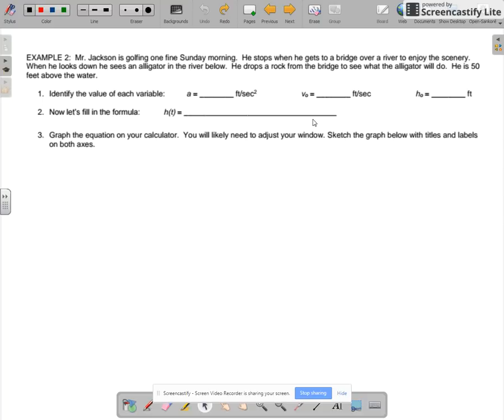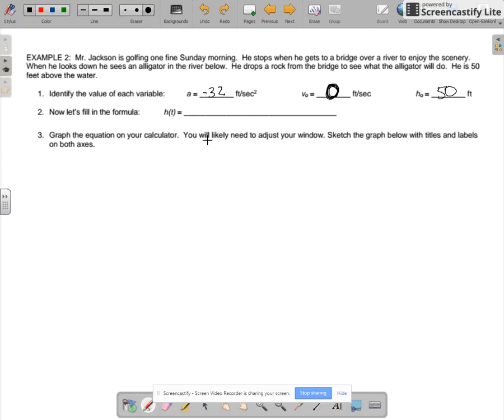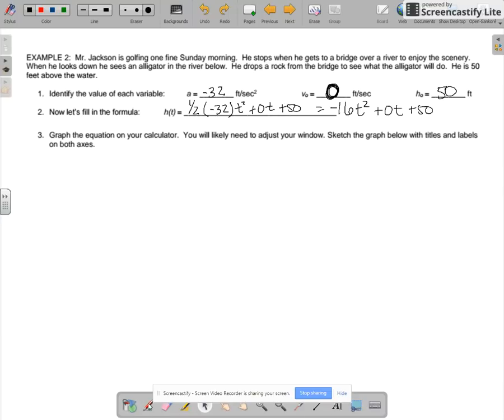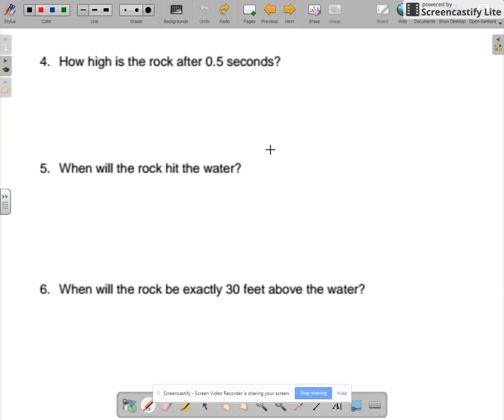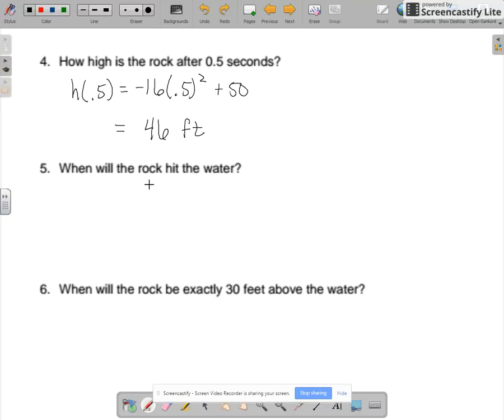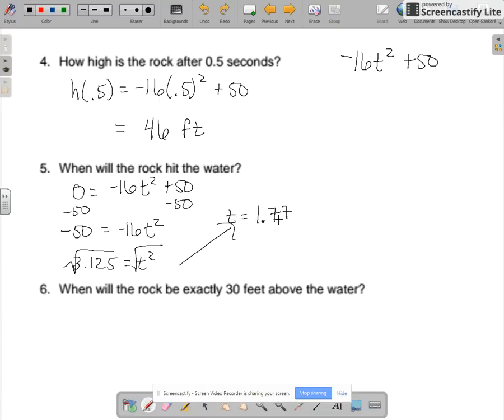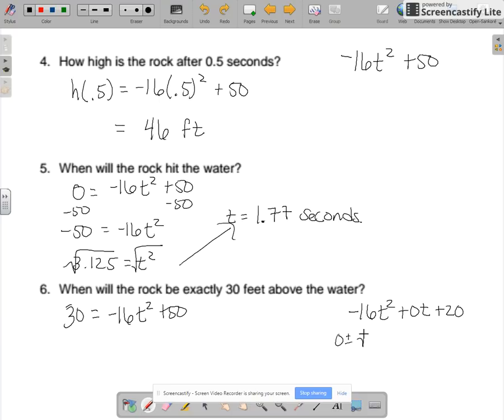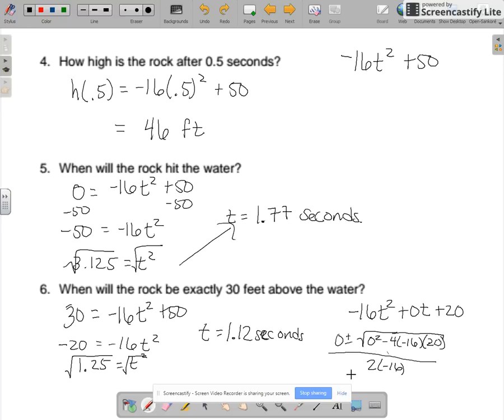Projectile Motion Notes Example 2